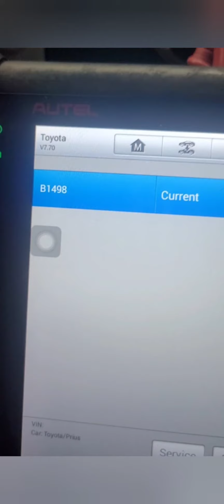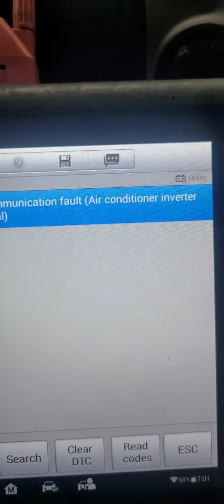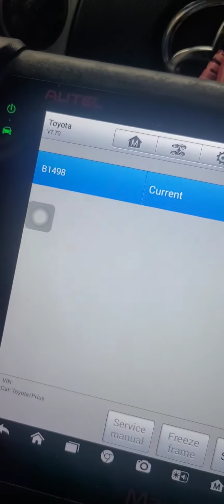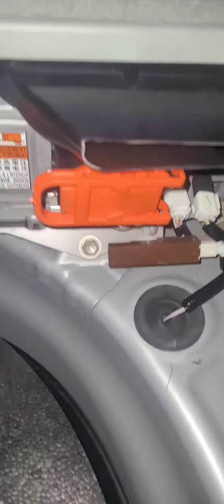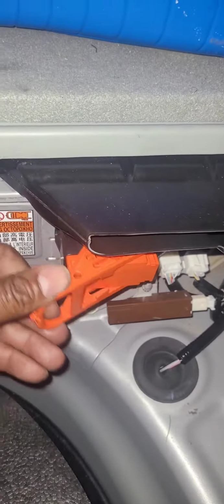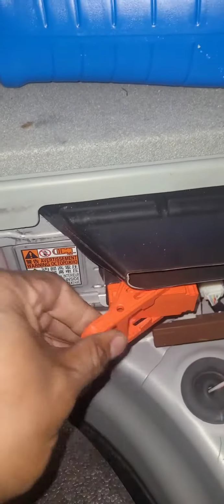2013 Toyota Prius B1498 code quick diag and how to fix the problem. It's pretty simple and direct.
This is how we diagnose the code B1498 in a Toyo Prius to check if the main fuse is bad or if the compressor has failed. Trust me you will not get electrocuted following this process. Well none of me nor my coworkers have been yet LOL no seriously though.